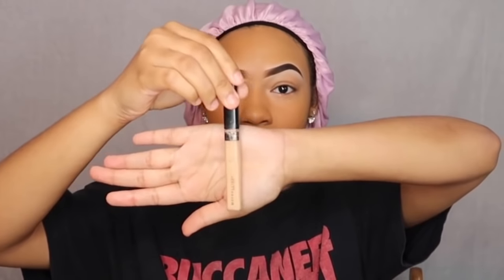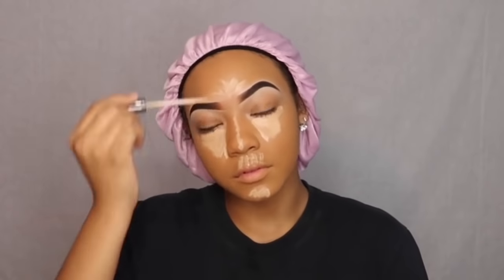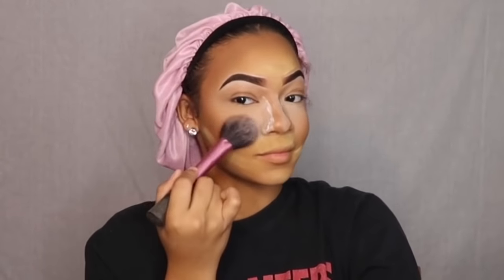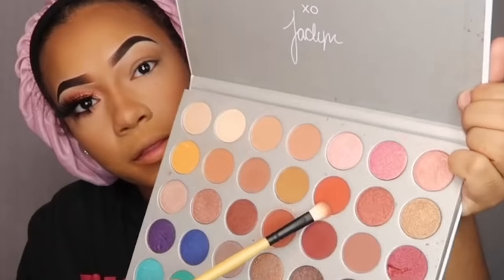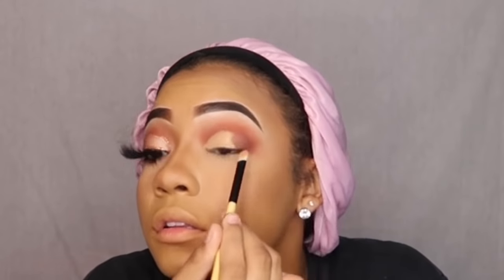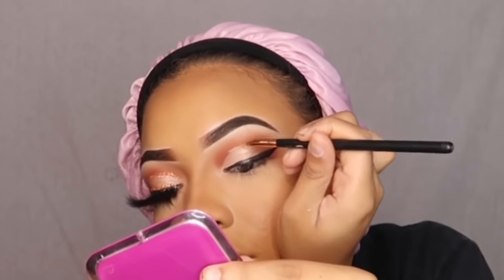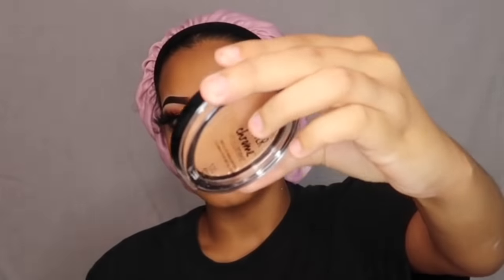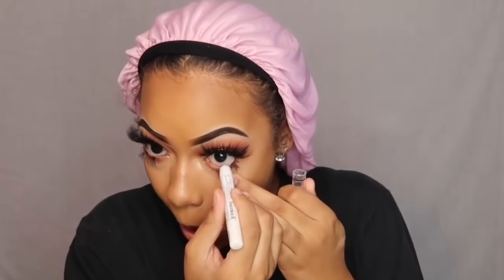How to : Easy Holiday Makeup Tutorial | Glitter cut crease |Bottom Lashes |Makeup for women of color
Lashes:

SHOP MY TOP PICKS from @Theebellabrand

Shop the “Becky” Lash

Shop the “Anna” Lash

Shop the “Stephanie” Lash

theebellabrand to be featured

Hair
Celine hair company